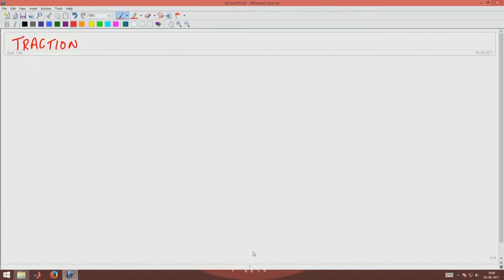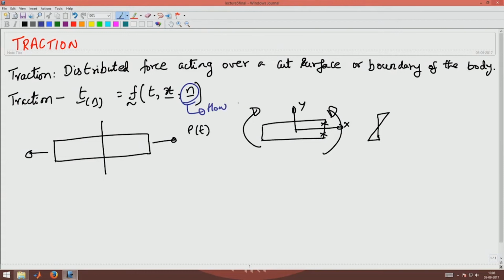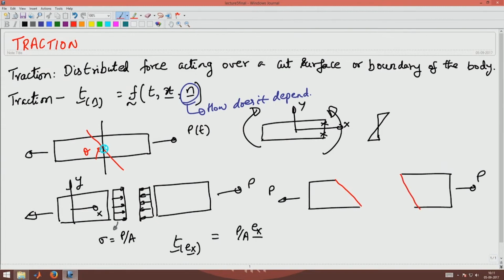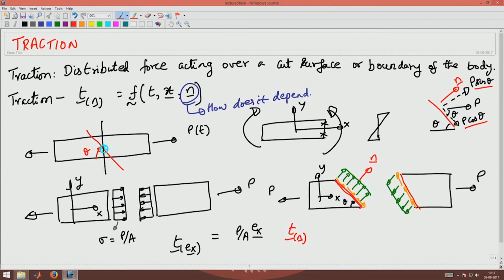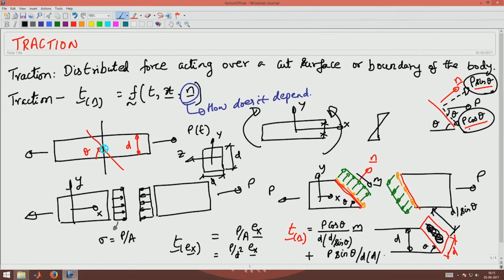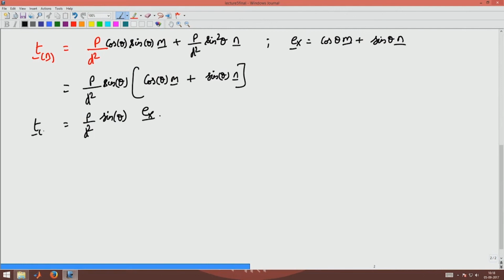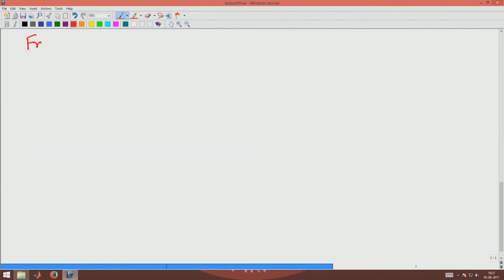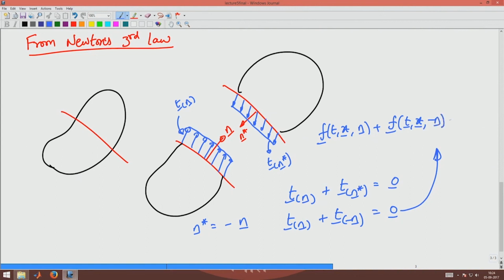Properties of traction